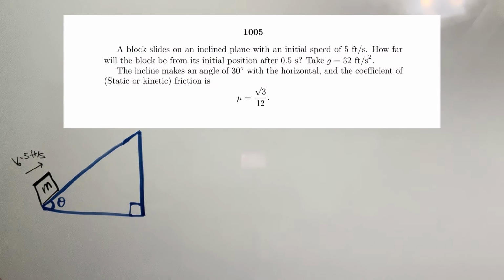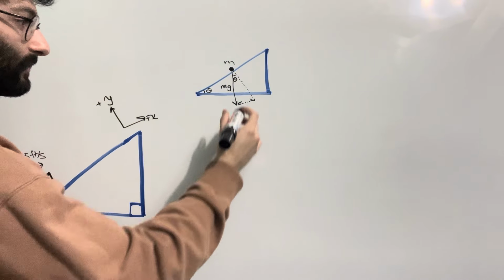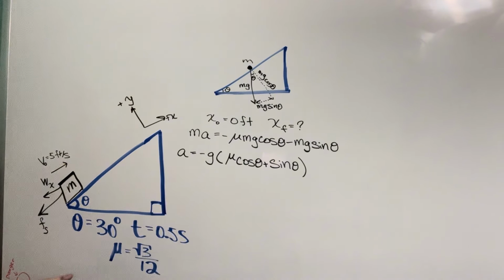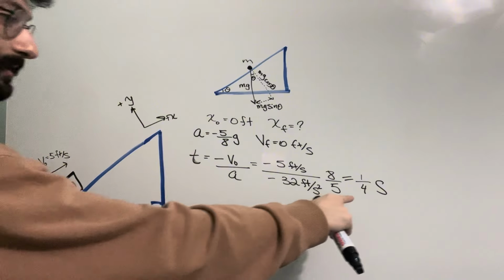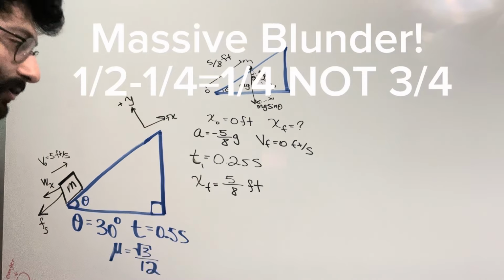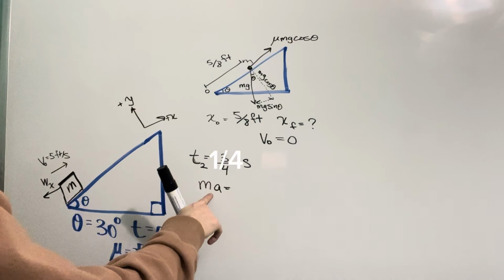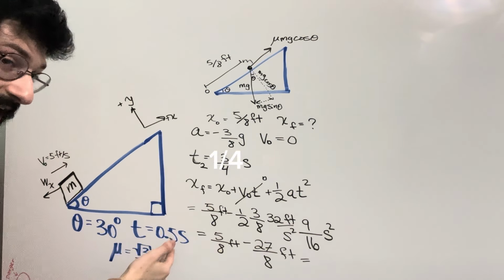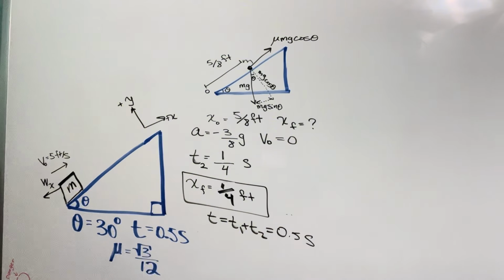Problems and Solutions on Mechanics: 1005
Don’t ask a physicist to do arithmetic… Right? :/

Major American Universities Ph.D Qualifying Questions and Solutions
“Problems and Solutions on Mechanics” 1st edition
Publisher: World Scientific